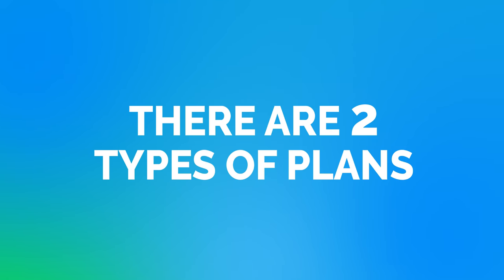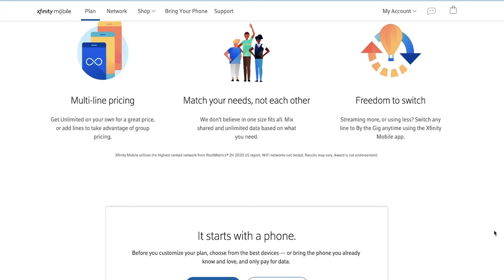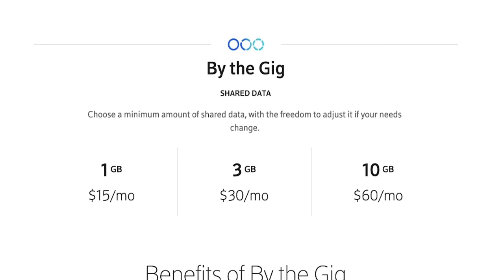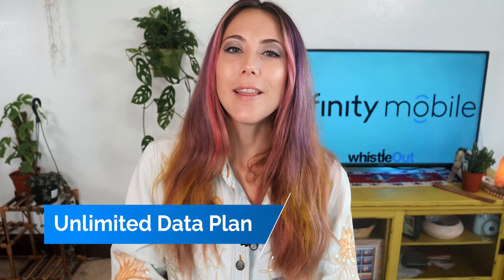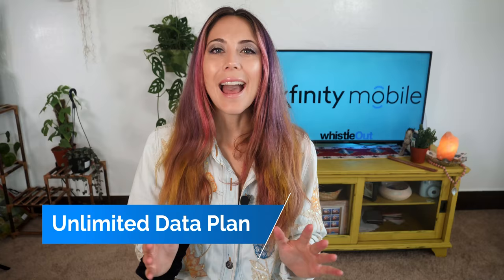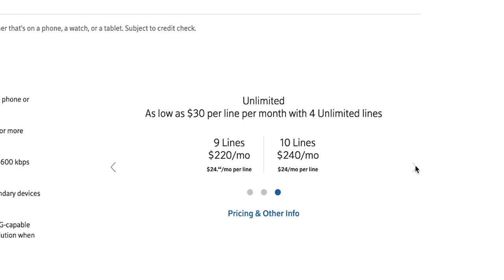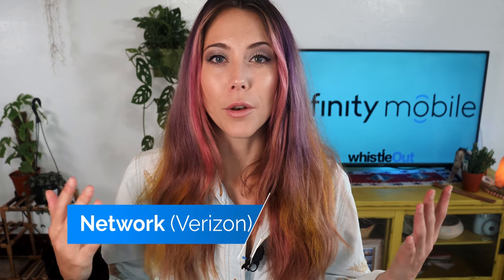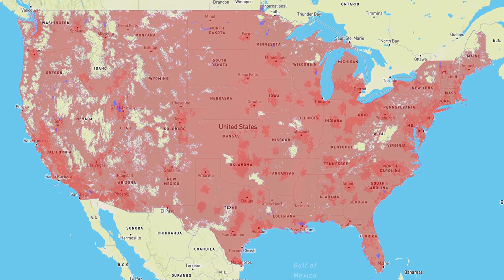Xfinity Mobile is it Worth it?? | 5 Things to Know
Xfinity Mobile might be the best cell phone carrier around. I personally think it beats out Visible Mobile, and in terms of value it DEFINITELY beats out Verizon. There is one caveat, you have to be a Comcast Cable subscriber. BUT with 31-million Comcast subscribers and only 3-million Xfinity Mobile users, there are quite literally MILLIONS of people not taking advantage of this carrier.

0:00 | Intro Switch to Xfinity Mobile
1:00 | Xfinity Mobile Pay by the Gig
2:45 | Xfinity Mobile Unlimited Data
3:10 | Xfinity VS Visible Mobile
4:30 | Mix and Match Xfinity Mobile
5:05 | Xfinity runs on Verizon!
5:35 | How to Qualify for Xfinity Mobile
6:30 | Xfinity Mobile Hotspot Network
7:30 | Final thoughts on Xfinity Mobile